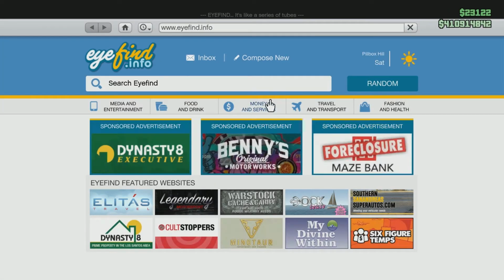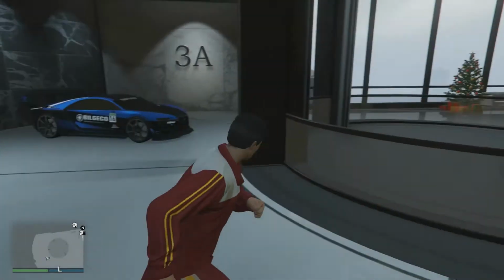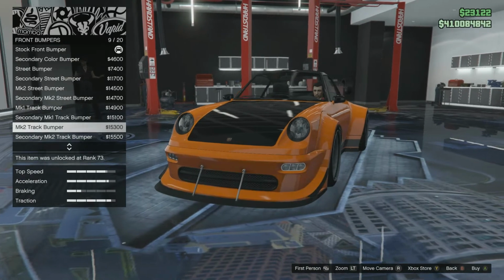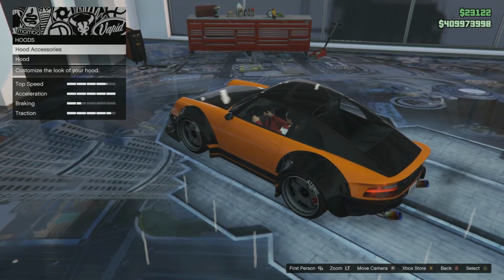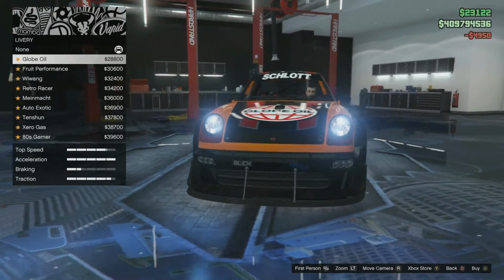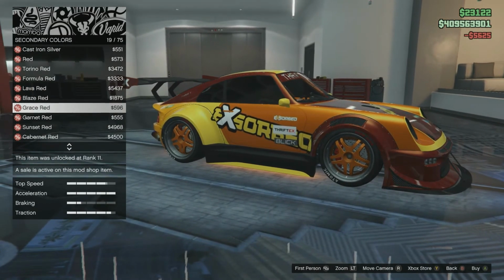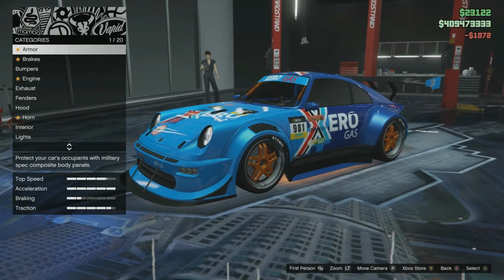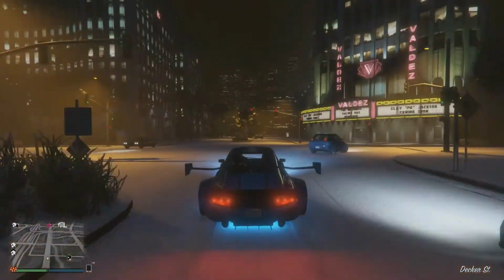PFISTER COMET RETRO CUSTOM & SNOW IN GTA ONLINE! (CUSTOMIZING VEHICLE) 2016 festive DLC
(best way to contact and stay up to date)